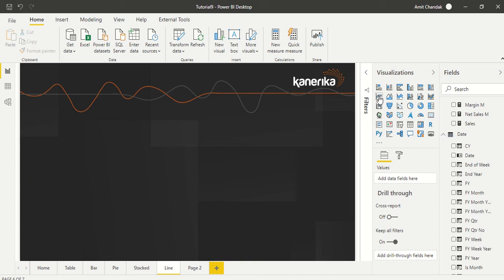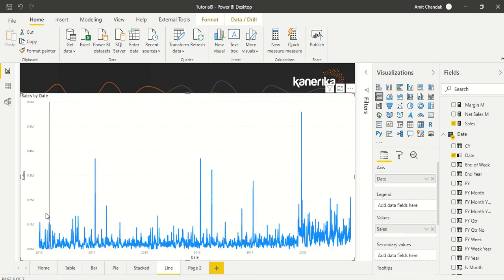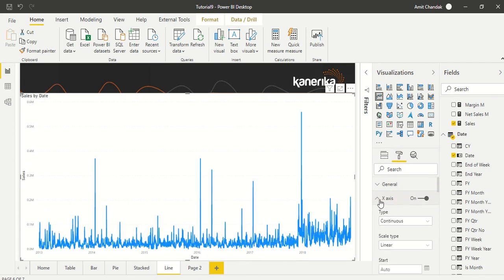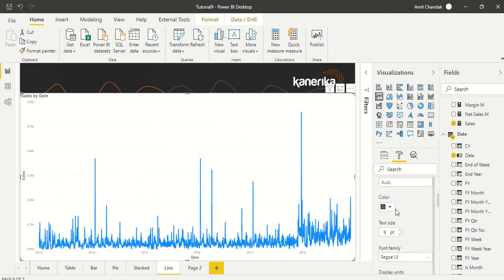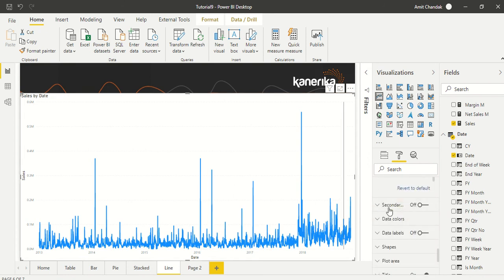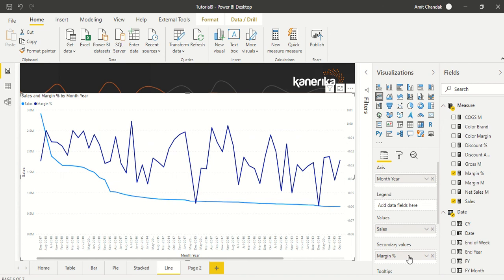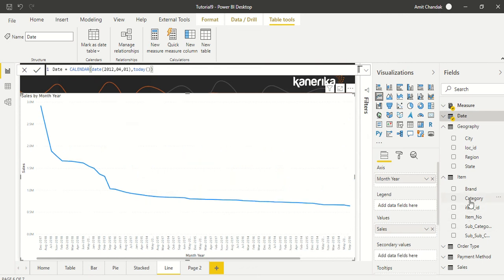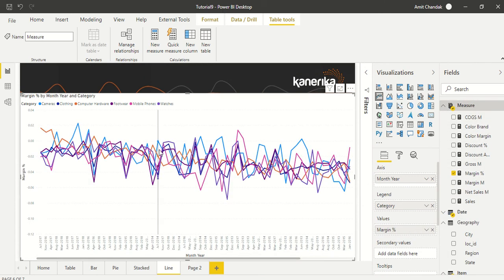Power BI Tutorial Series for Beginners Part 26: Line Visual